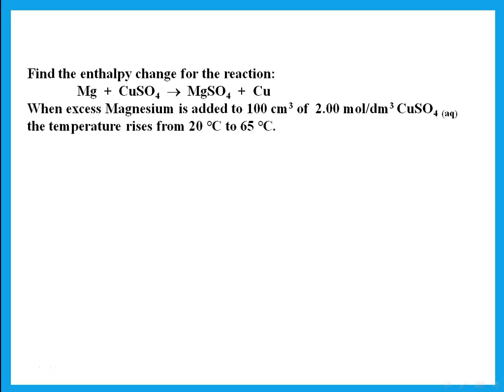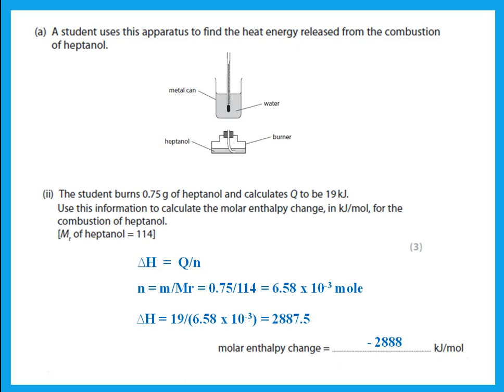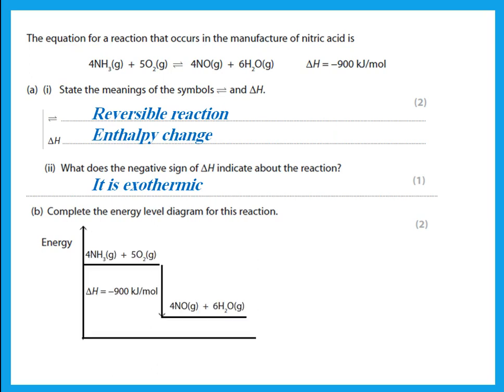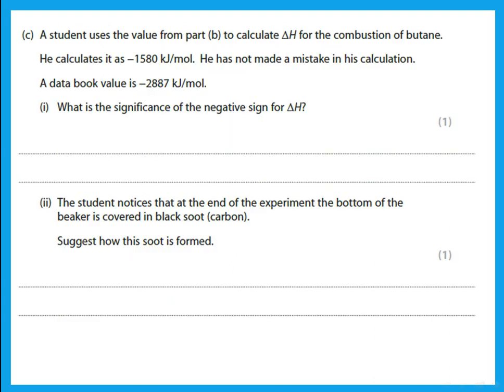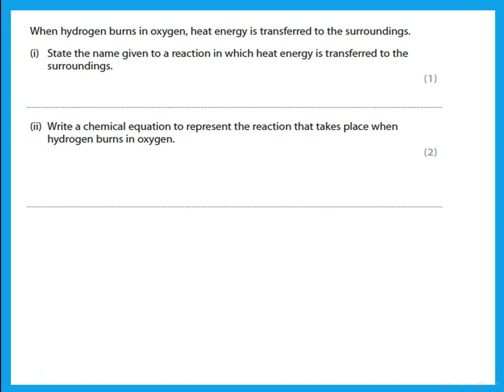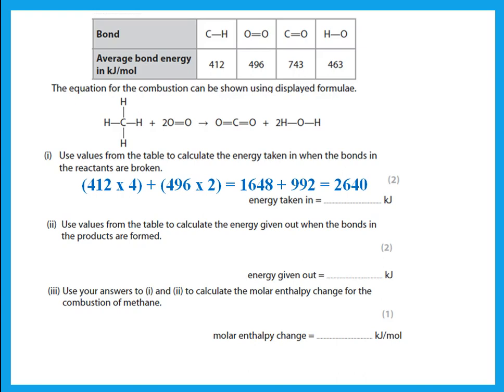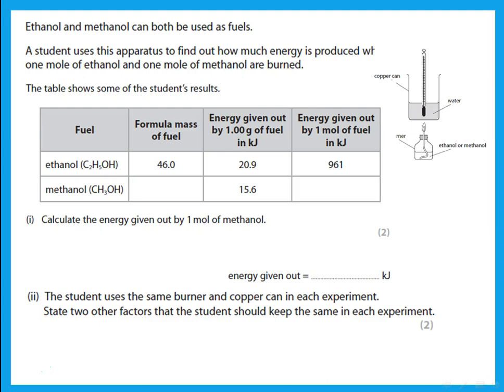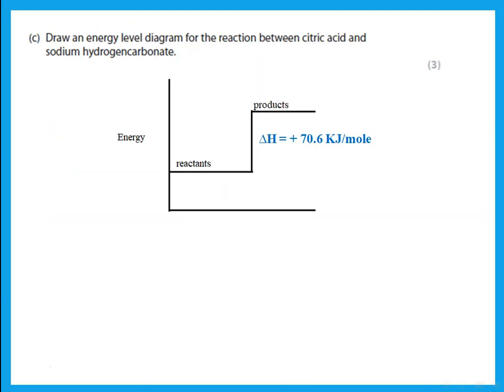IGCSE Chemistry Edexcel Q & A Energetics - Dr Hanaa Assil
Questions and Answers about Energetics; calculation of enthalpy change and bond energies